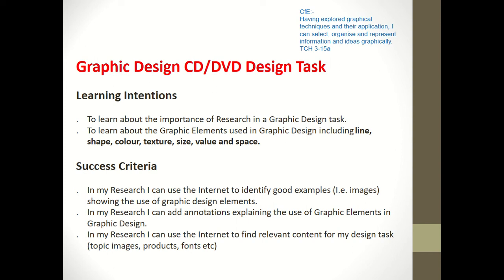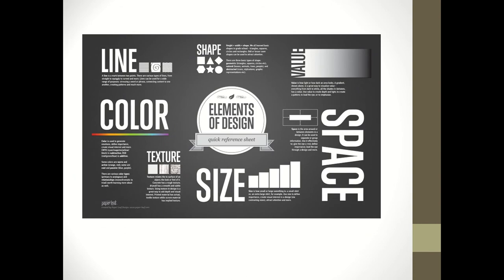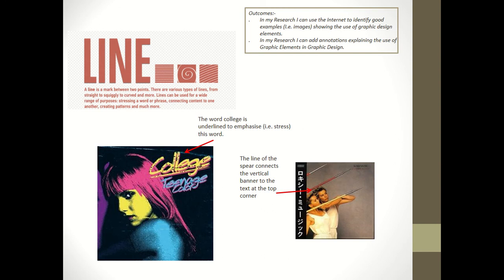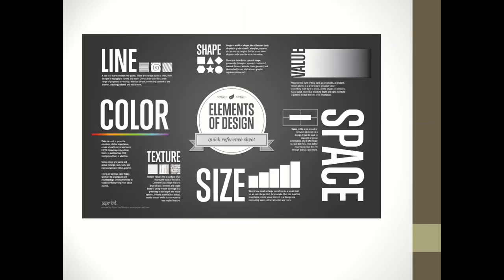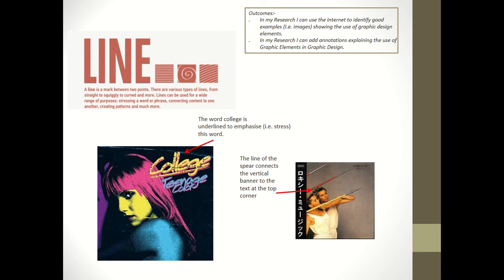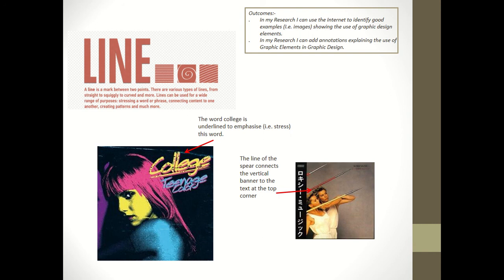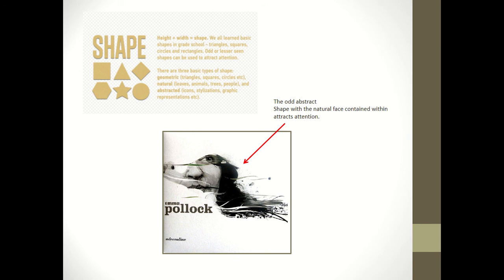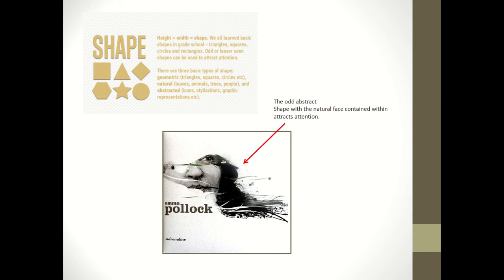GRAPHIC ELEMENTS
how to add comments to example using graphics elements sheet